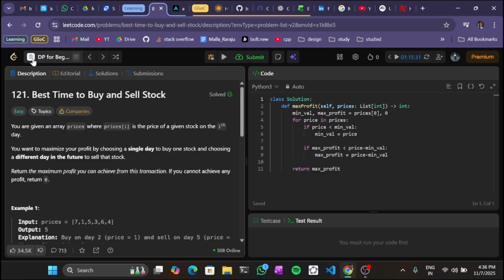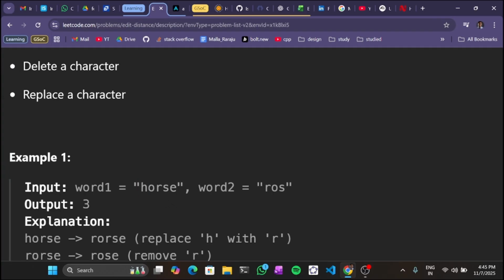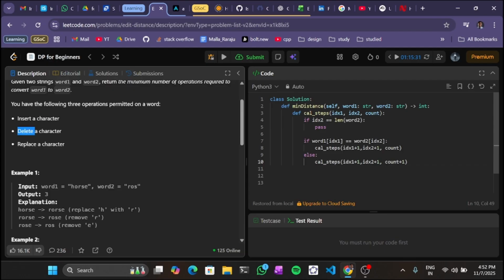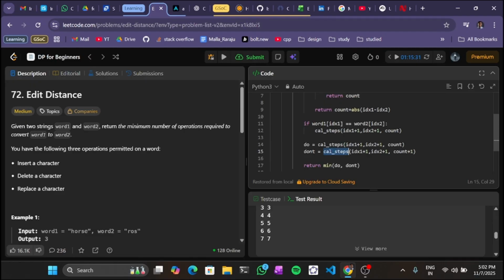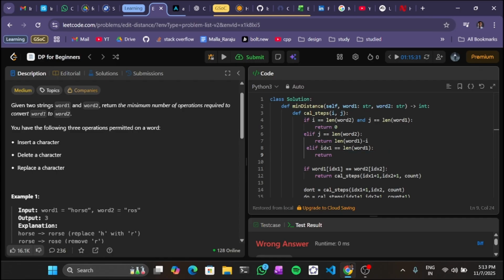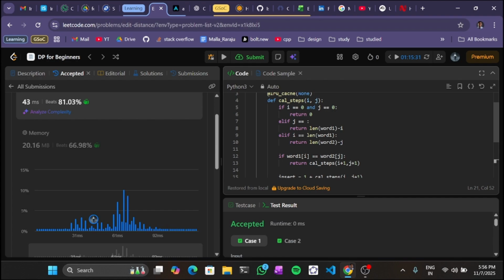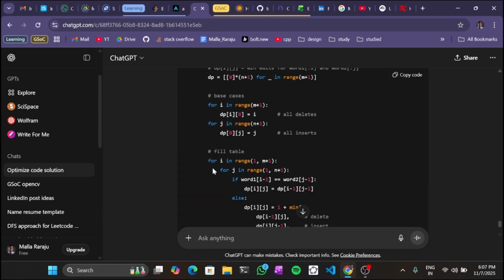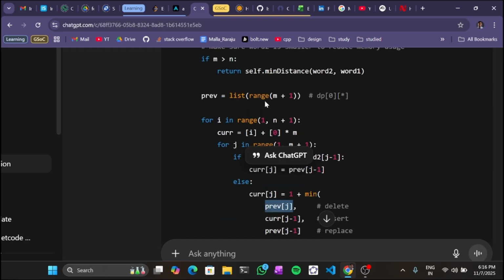[Unscripted] LC72 - Edit Distance | 07/11/2025